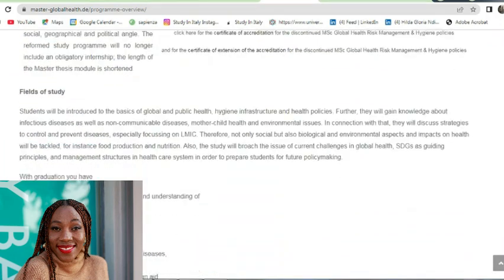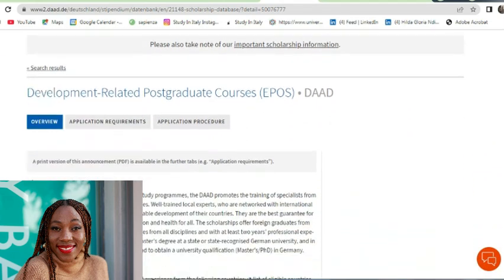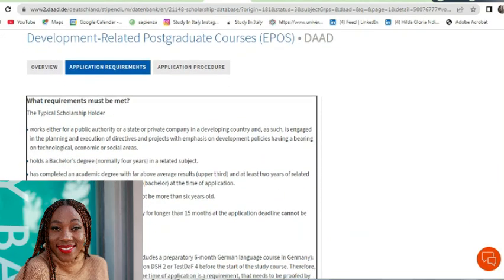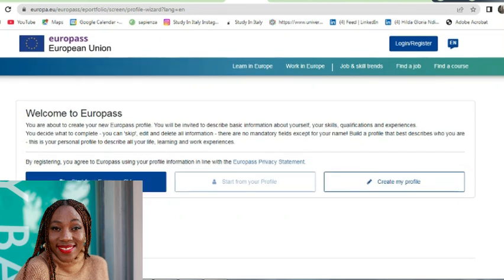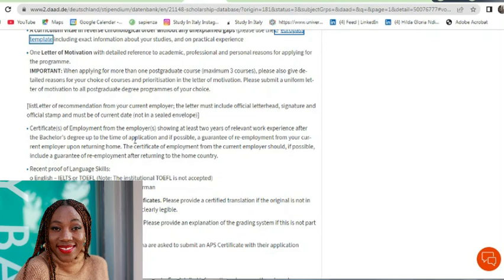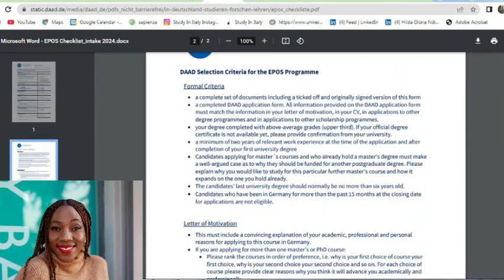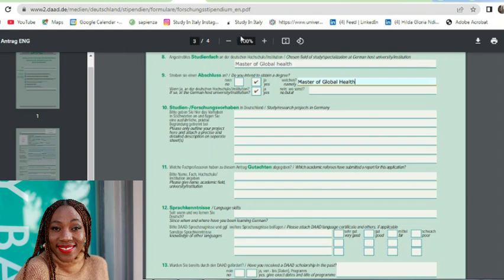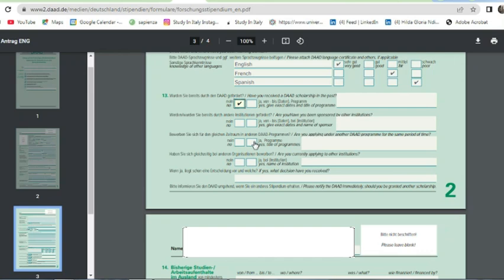DAAD scholarship step by step application 2025/26 | Study in Germany | Bonn University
In this video I take you through a step by step process of applying for the DAAD full scholarship Germany. It is a full scholarship that covers full tuition, accommodation, travel grant and offers a monthly stipend of €1000 for masters students and €1300 for PHD students to study in Germany.

The scholarship and university don't require separate applications as you will see in the video. It also requires that documents are sent to a specific email address and that all the required documents for the DAAD SCHOLARSHIP and Master of Global health are arranged in a specific order.

I also show you how to merge all the required documents for the scholarship into one pdf file before submitting.

0:00 Introduction and scholarship information

11:04 DAAD scholarship application

17:58 How to merge documents into a single pdf file

20:11 Application email